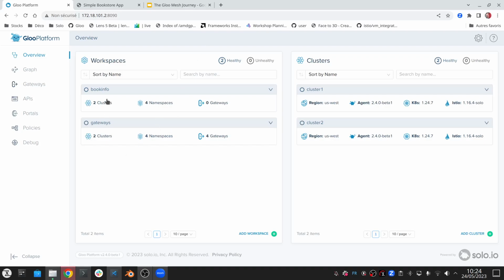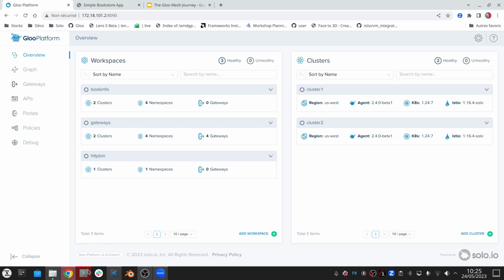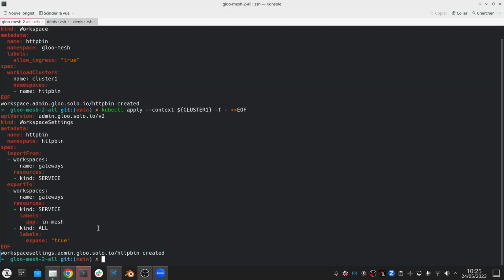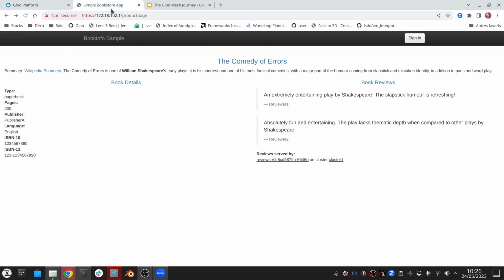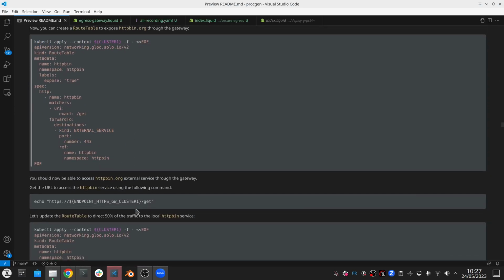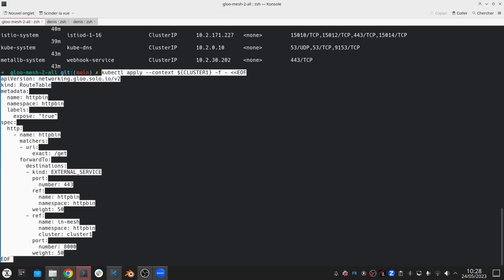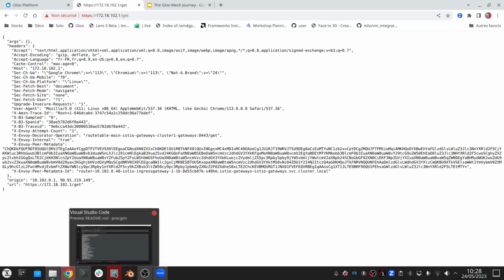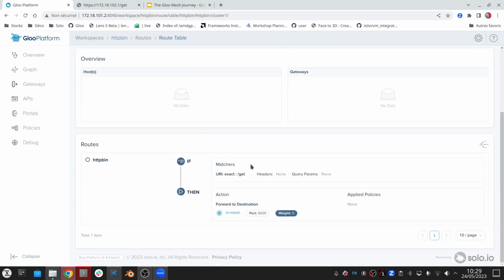Simplify the migration of a legacy service to Kubernetes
In this video, I'm showing how to leverage Gloo Gateway to simplify the migration of a legacy service to Kubernetes. At the beginning, all the traffic is sent to the external service (httpbin.org in that case, but think about it as a service that could run in a VM) and we progressively shift the traffic to the same service running on Kubernetes.